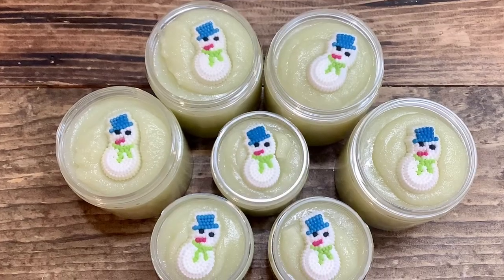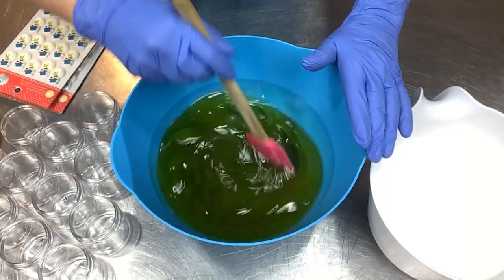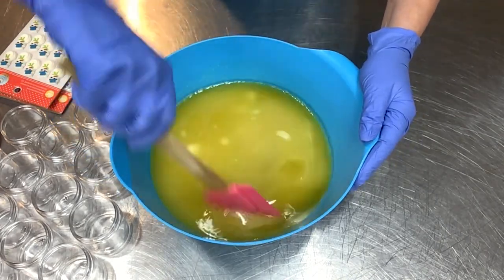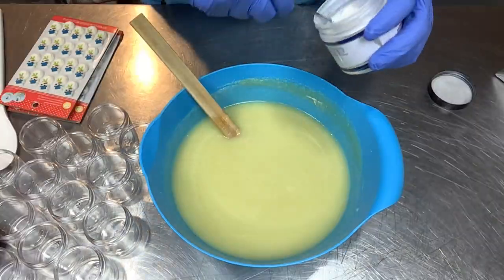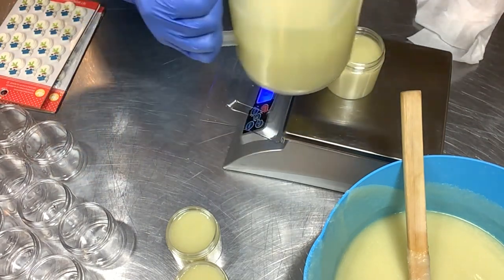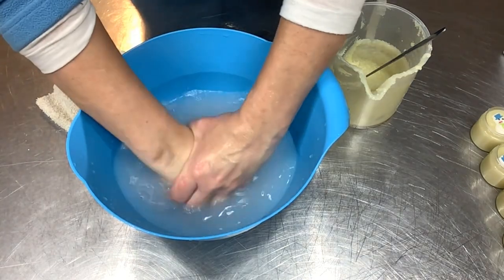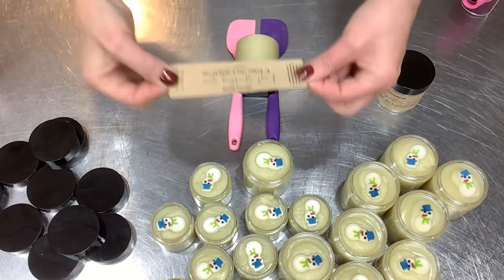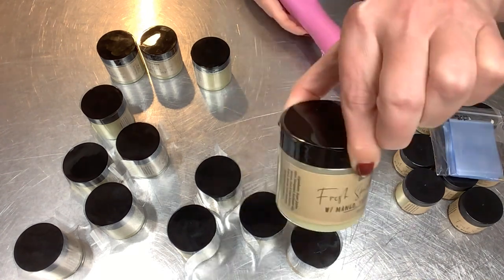Quick & Easy DIY Recipe ❄️ How to Make Emulsified Sugar Scrub Body Polish ❄️ | Ellen Ruth Soap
Let's make a super luxe Sugar Scrub Body Polish.  These would make great gifts, or a fun DIY project.

Sugar Snowman
4 oz Jar with Lids
Wooden Scoop

Emulsified Sugar Scrub Recipe:
50 oz  Sugar (I use orgainic cane sugar)
5 oz  total hard butters (I usea combo of Cocoa, Shea & Mango)
3.2 oz  Emulsifying Wax
1.5 oz  Beeswax (or Candelilla wax)
2 oz  Stearic Acid
20 oz  liquid oil of choice (I use a combo of Olive, Jojoba, Sunflower & Hempseed)
1 oz  preservative (I use Optiphen)
1.3 oz  F.O.  (or whatever the proper usage rate for yours is)